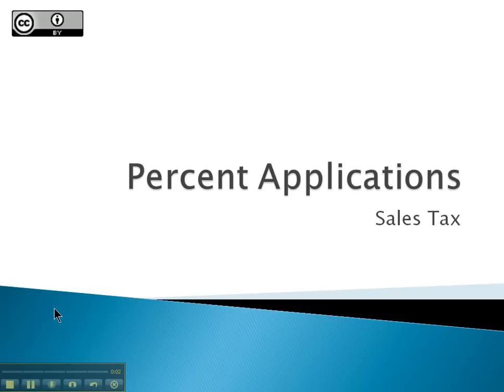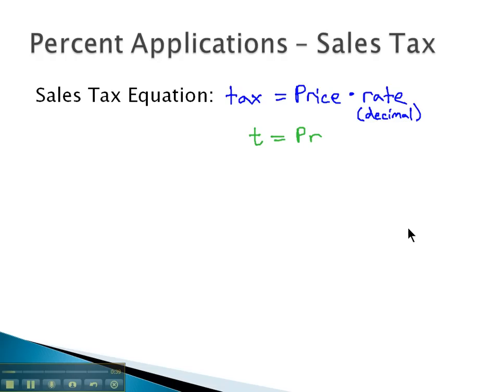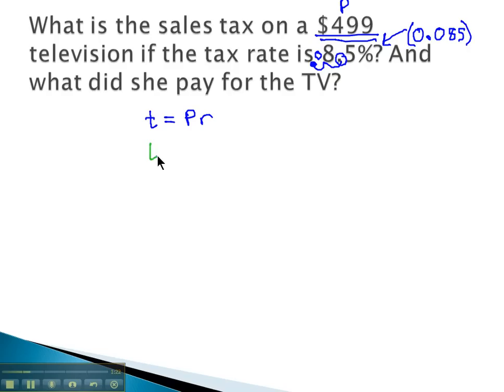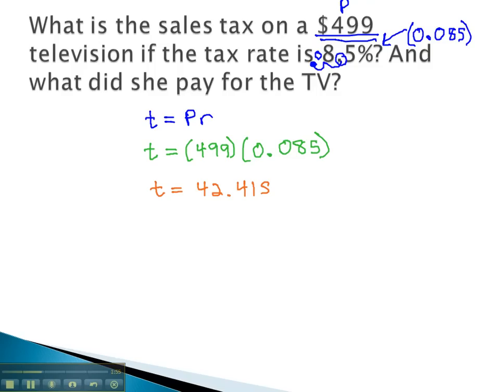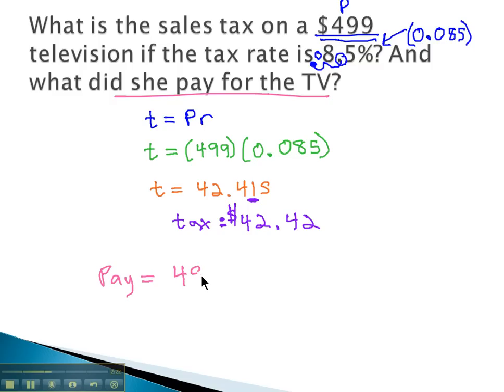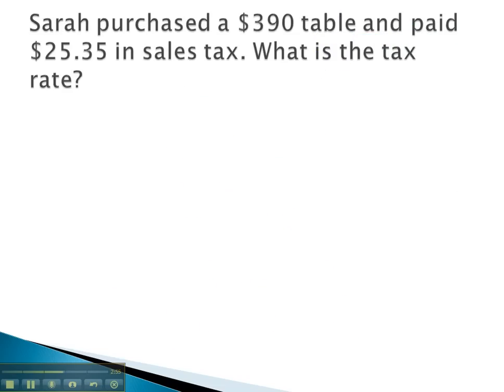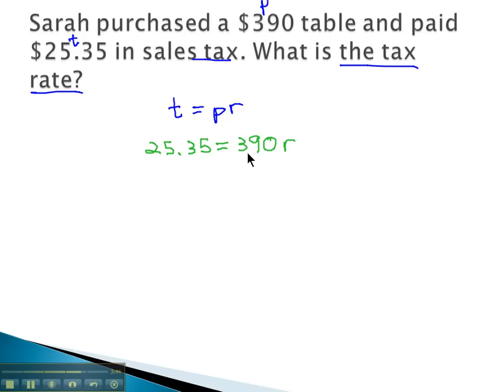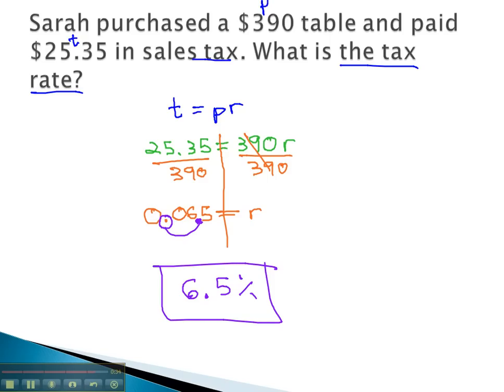Percent Applications - Sales Tax